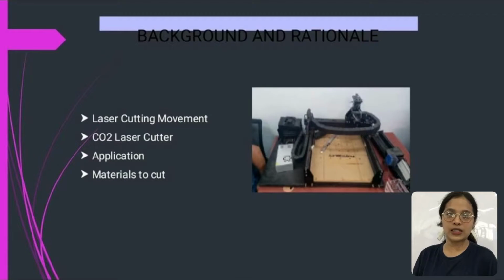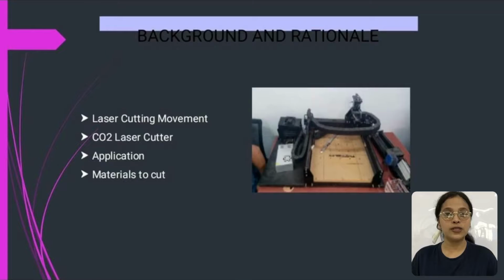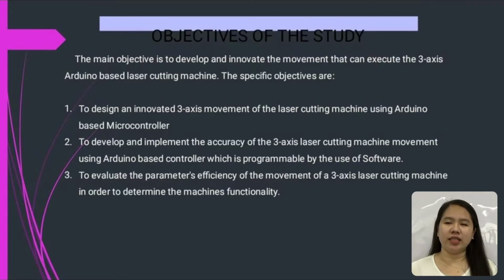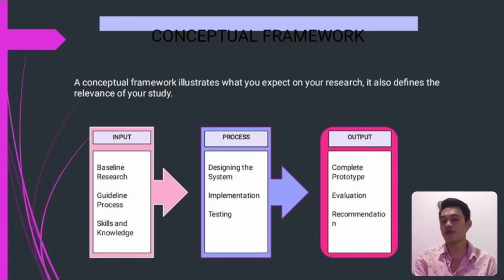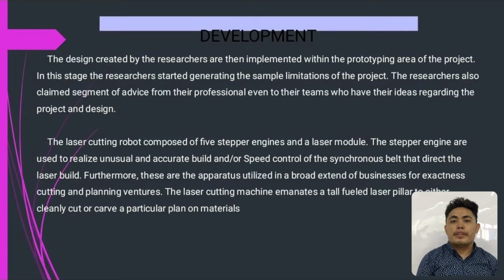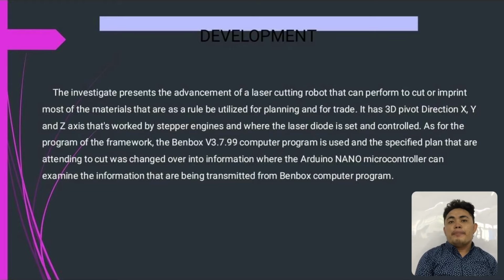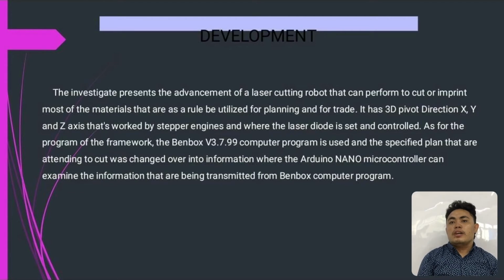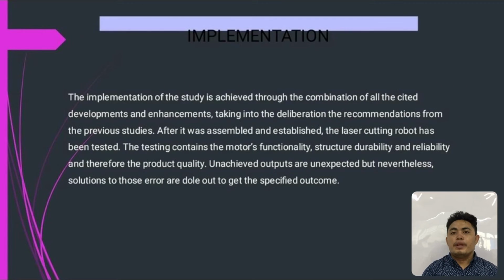Innovation of Laser Cutting Machine for Paper Products: XYZ Mobility of Laser